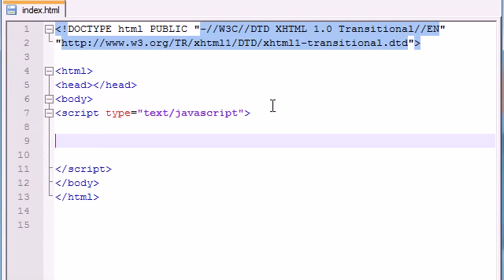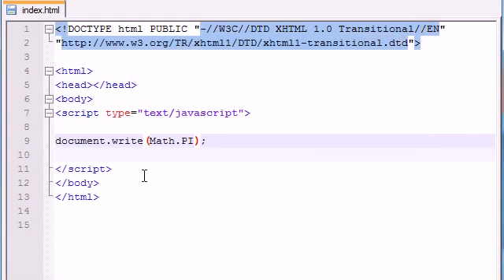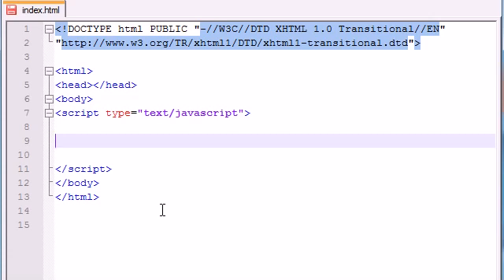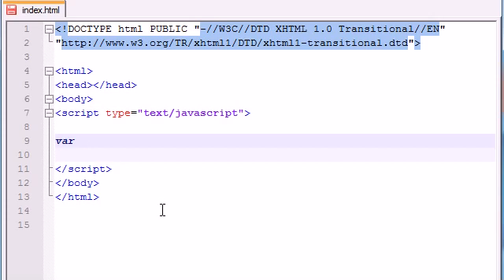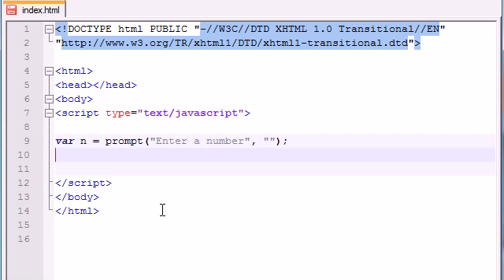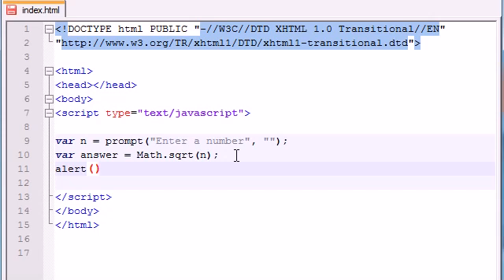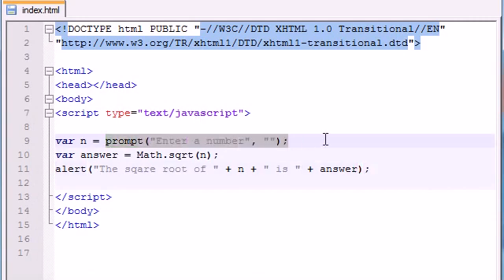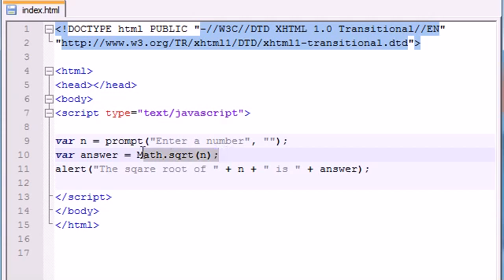Beginner JavaScript Tutorial 36 Math Objects